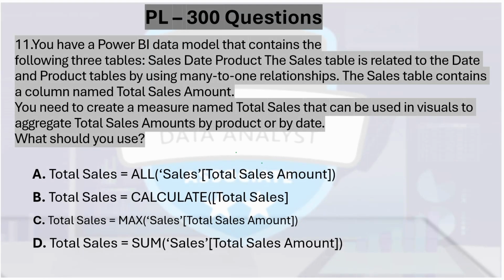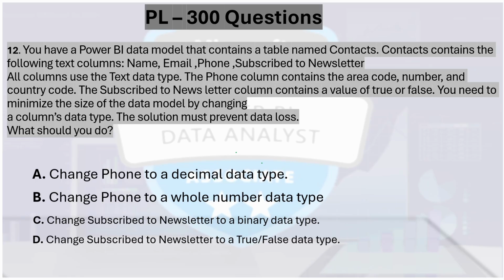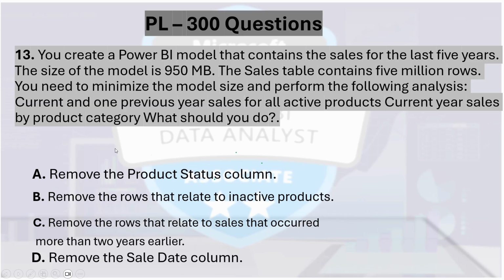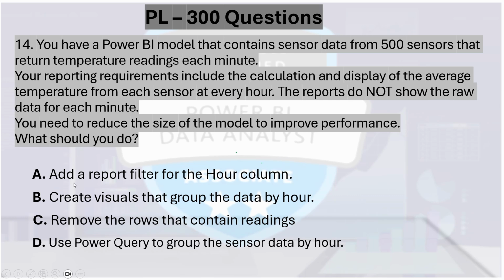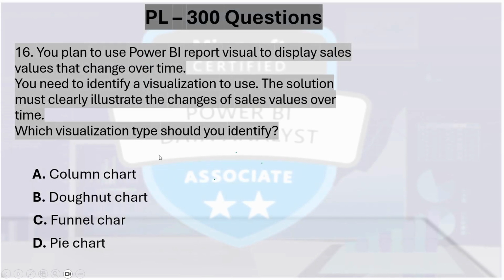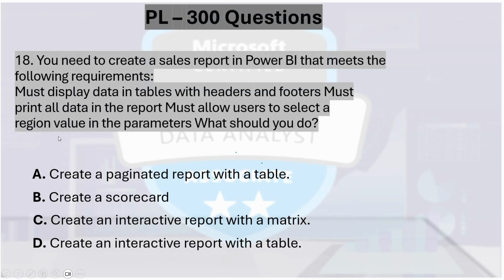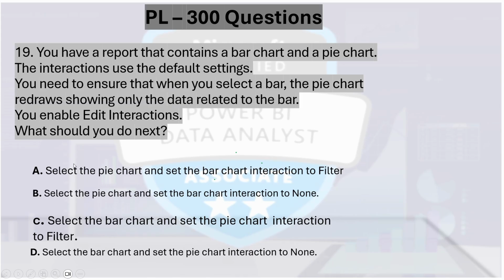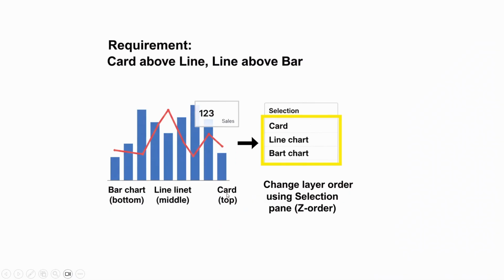PL-300 Power BI Exam Questions – Part 2 | Step-by-Step Explanation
In this video, we continue our PL-300 Question Paper Series – Part 2, where I discuss and explain Power BI exam-level questions in detail.

This session focuses on understanding the logic behind each answer, helping you think like a PL-300 exam candidate rather than just memorizing solutions.

📌 What you’ll learn in this video:
✔ How to analyze PL-300 questions
✔ Common traps in Power BI exam questions
✔ Step-by-step explanation of answers
✔ Real-world Power BI concepts linked to exam scenarios

This video is perfect for:
🎯 PL-300 exam aspirants